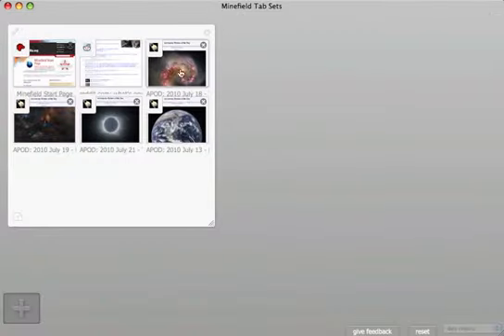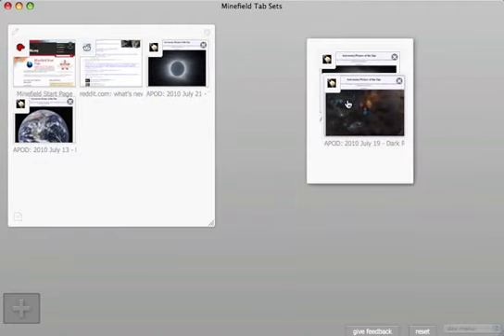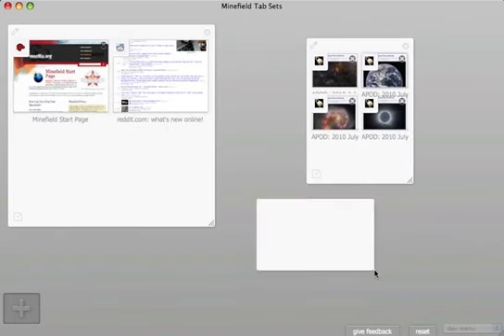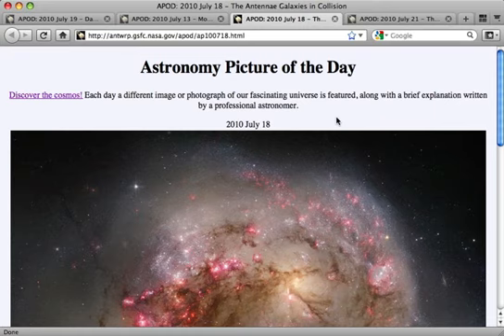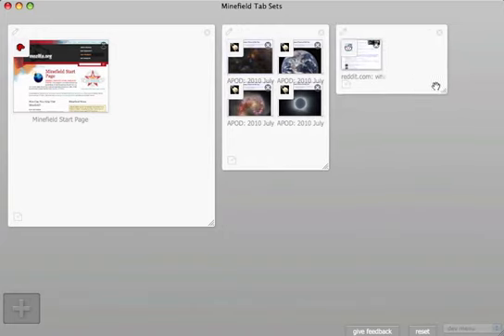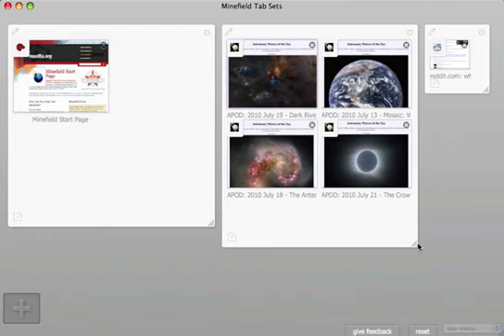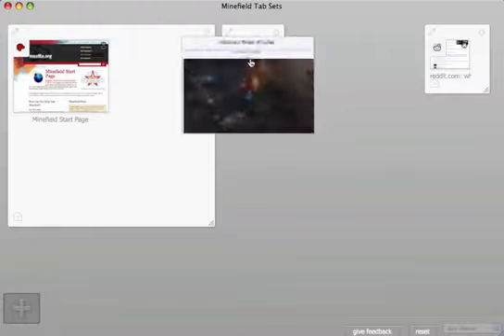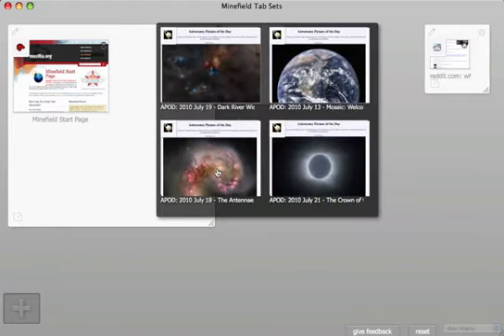Firefox 4 Beta 4 Panorama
A video how to for the new Panorama functions in Mozilla Firefox 4, beta 4.